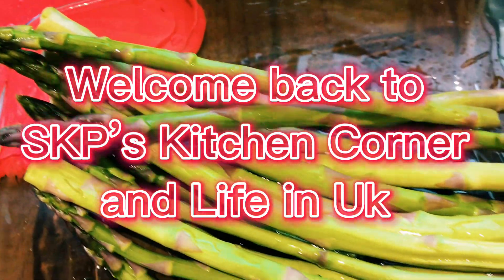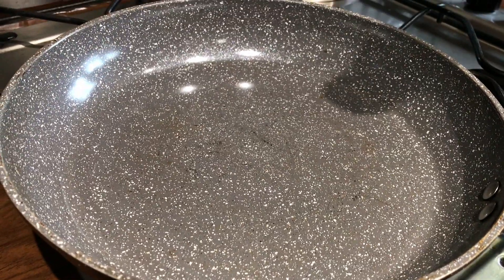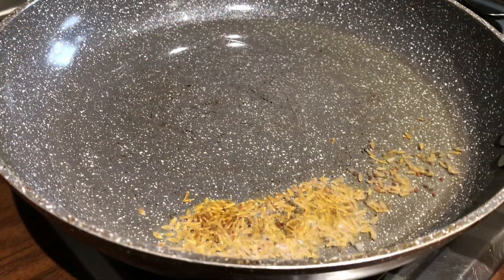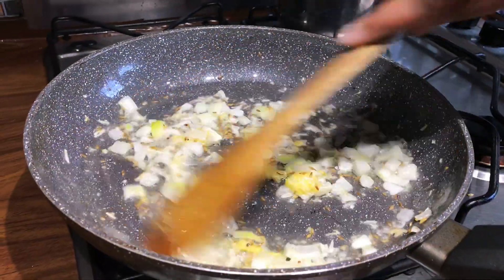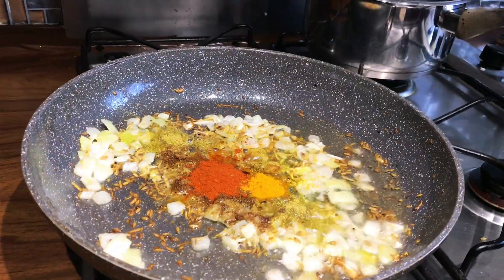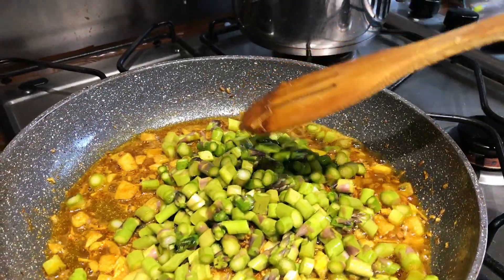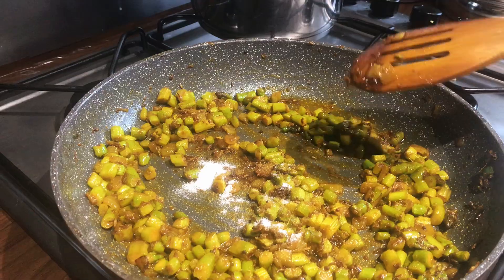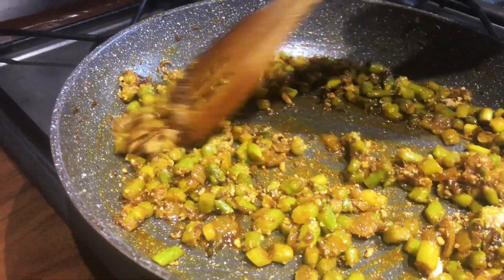Asparagus Bhaji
For more fantastic recipes, check out SKP's Kitchen Corner.